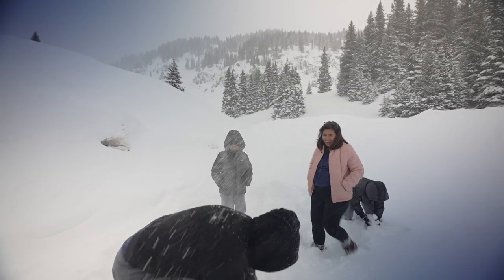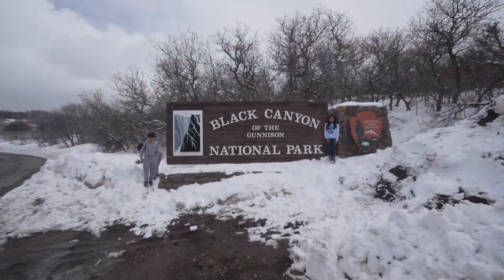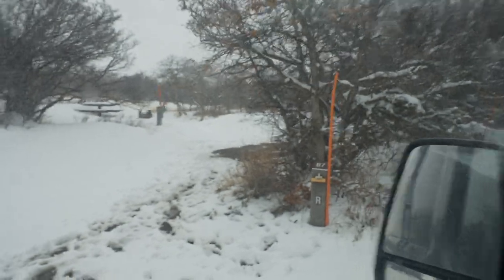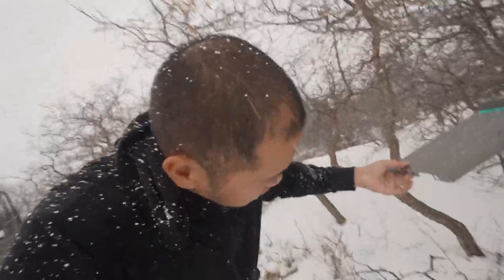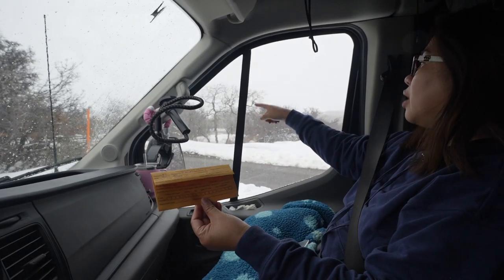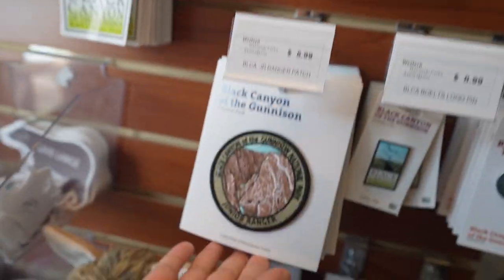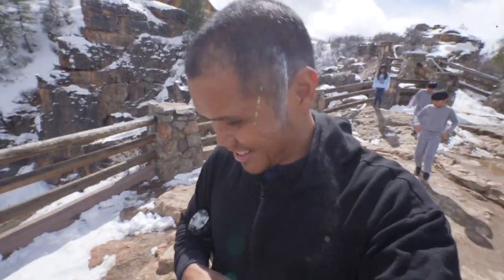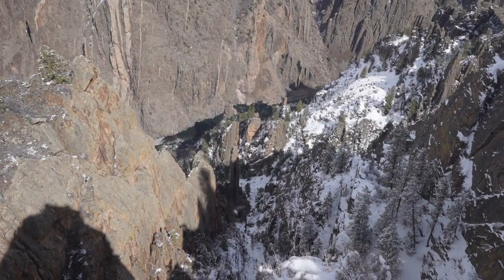Score A Tent Spot At Black Canyon Of The Gunnison With First Come, First Served Campsites!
0:00 Intro
0:35 We made it to Black Canyon of the Gunnison NP
1:15 Campsite
1:40 First come first serve sites
2:09 Visitor center
2:40 Gunnison Point
3:45 Photos

VANLIFE GEAR:

Our Charging Station
Our Portable Charging Station
Our Electric Cooler/Fridge
Our Traeger
Our Portable Stove
Our Cooking Pan
Our Mattress
Our Portable Toilet
Our Portable Pop up Tent Shower
Our Hammock
Our Water Tank
Our Kitchen Table
Our Cooking Stove
Our Water port Shower
Our Sleeping Bag
Our Storage Containers
Our Drinking Cups
Kids Drinking Cups
Our Frisbee

CAMERA GEAR

Our Camera
Our Main Camera Lens
Our Wide Angle Lens
Go Pro Max

SUPPORT US